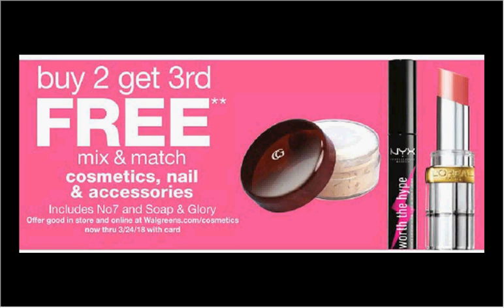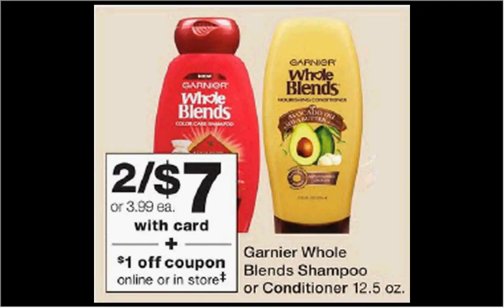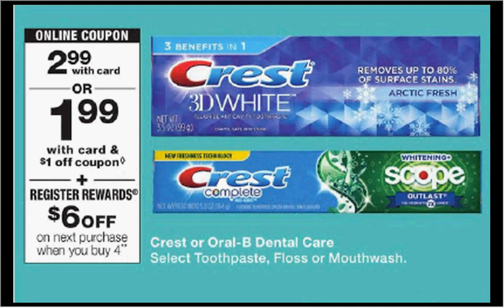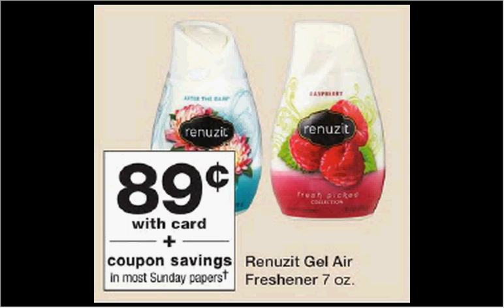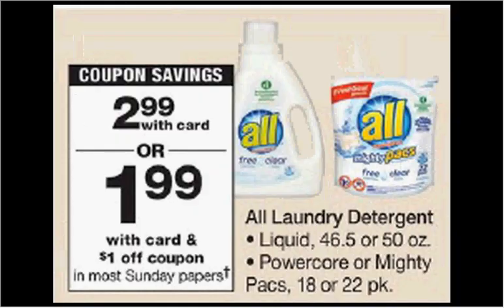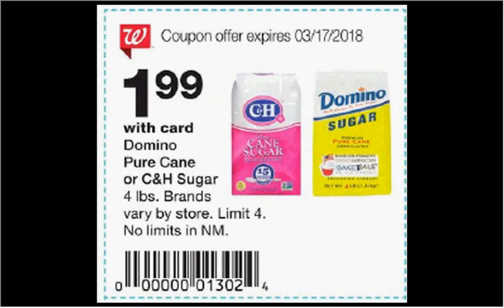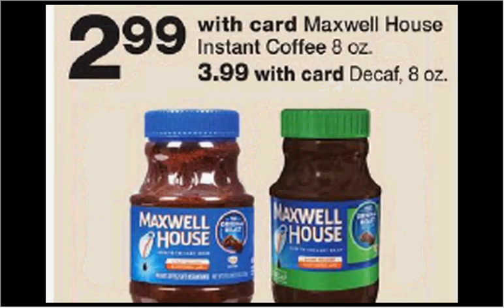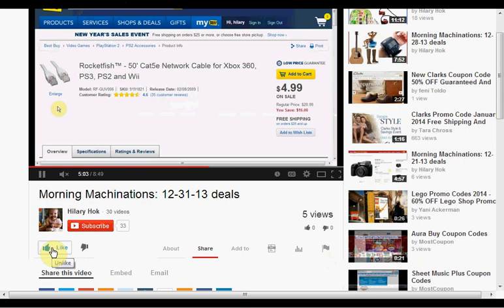Walgreens sales & coupons 3-11-18